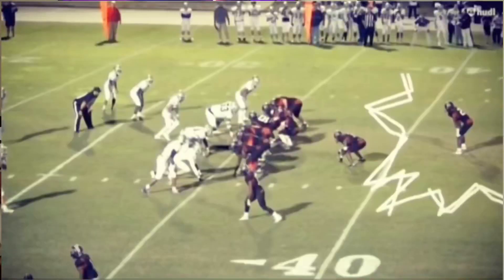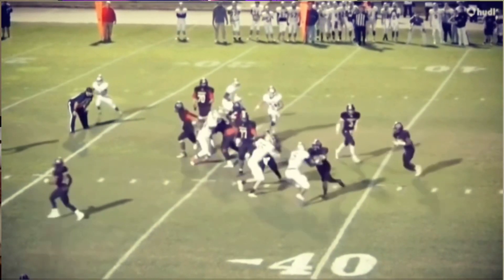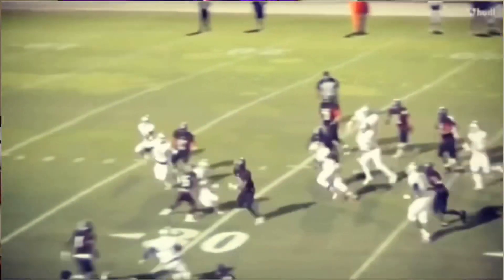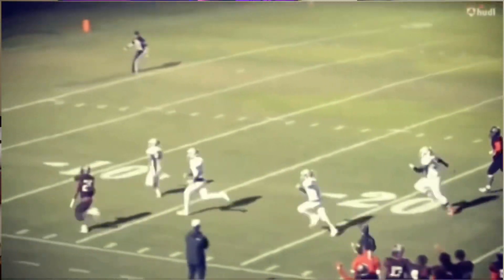5 Things High School Running Backs Must Put in their Highlight Video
If you are a high school football running back and want to get a scholarship to play college football then you will want to watch this video to know what college football coaches are looking for in running backs that they want to make offers to.  Put these things in your highlight video or start learning how to do these things if you want to be seen and play college football.

Download the GridironStuds App and create your college football recruiting profile today